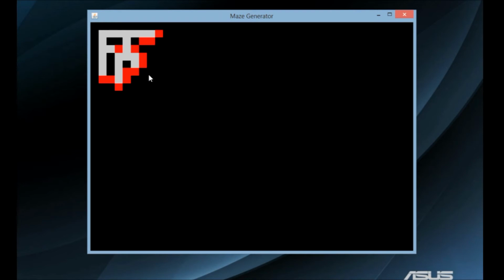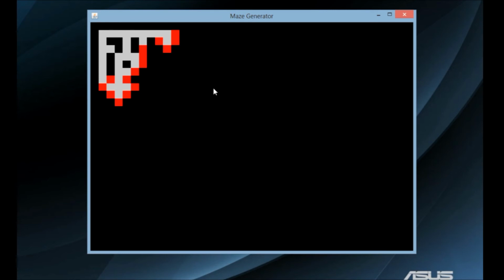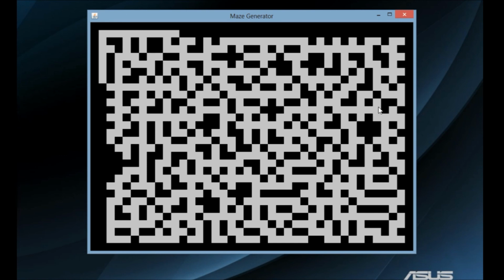General Computer Programming Tutorial - Maze Generation